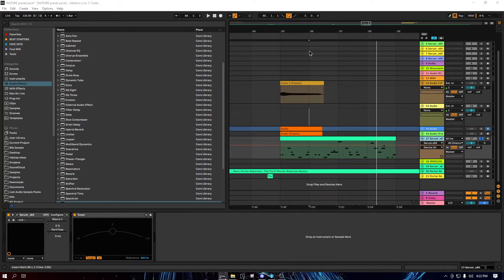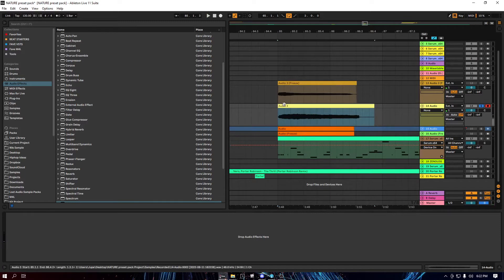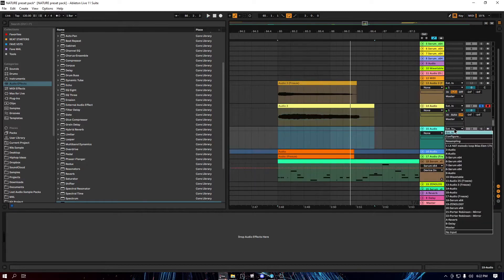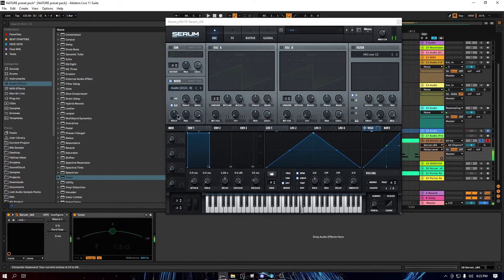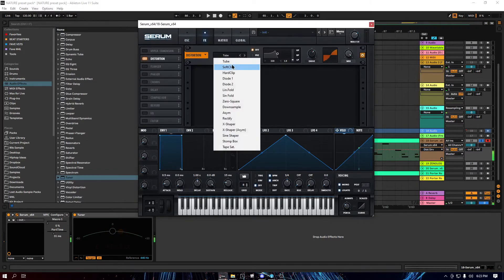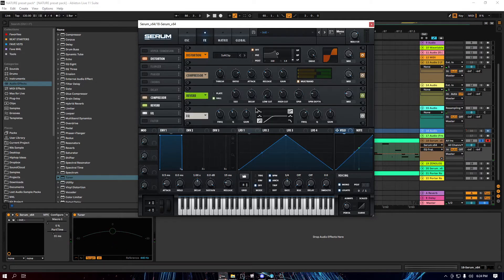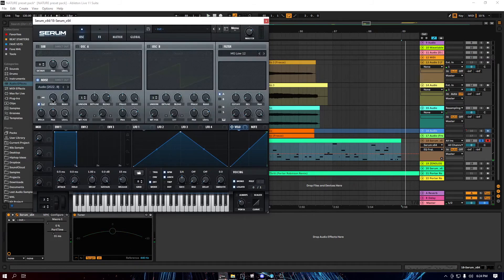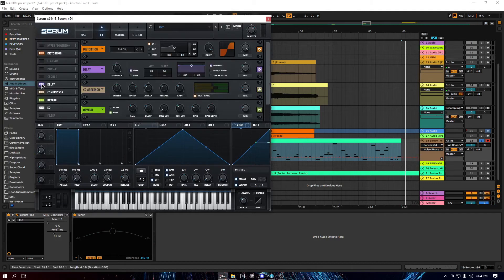How to make a Porter Robinson Vocal Lead in 180 Seconds!!!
Today Cris is going to show you the easiest way to make a vocal lead like Porter Robinson in Serum.

Our long awaited Serum Preset pack is finally out! We hope you like it - You can download a free version, as well as check out some of the sounds on our